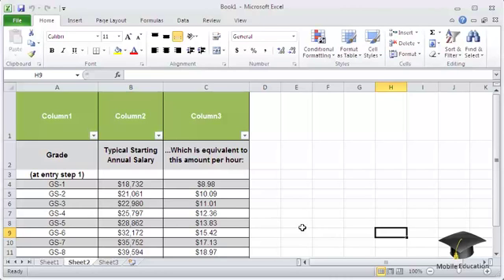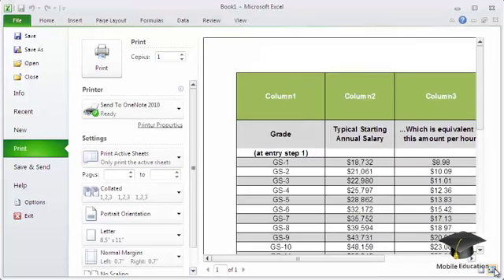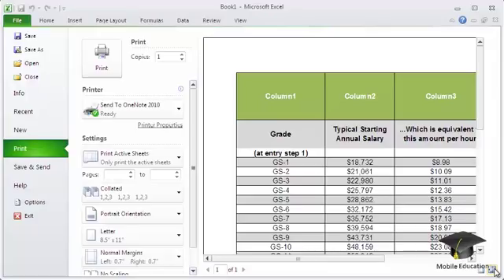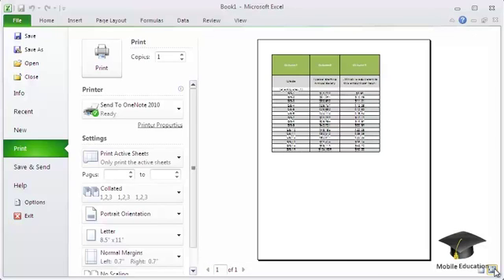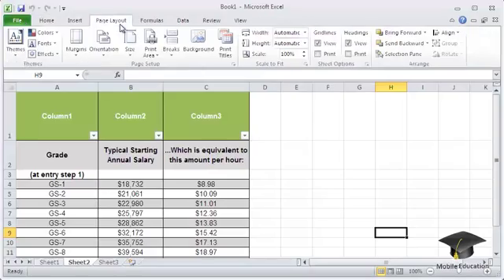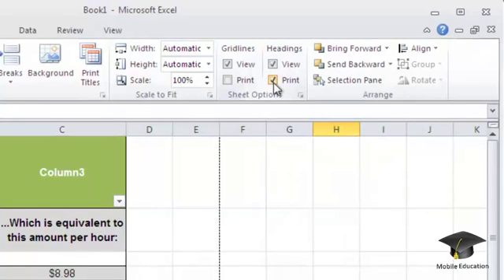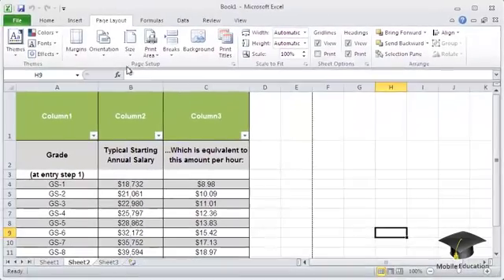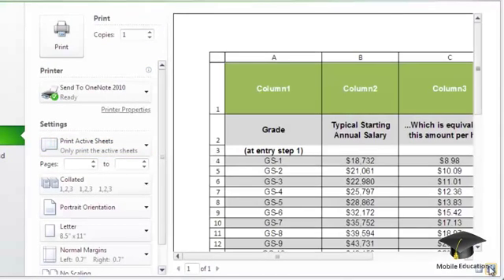Microsoft Excel 2010: Title Printing